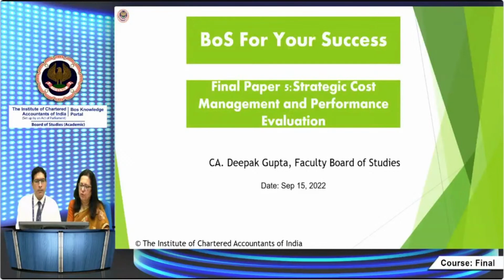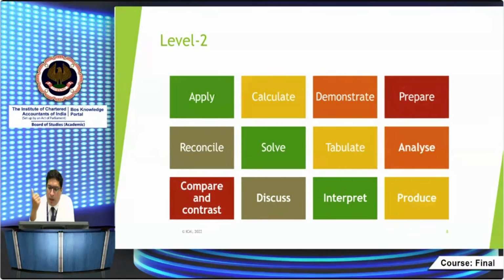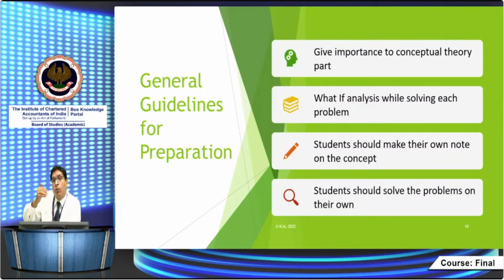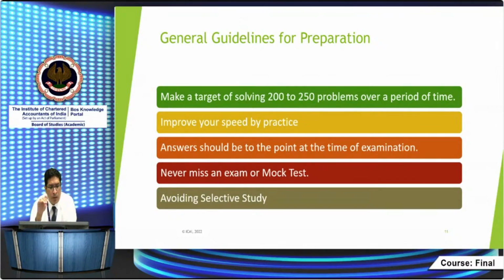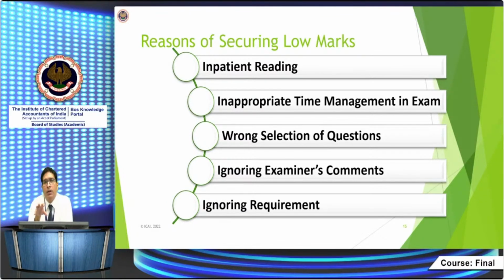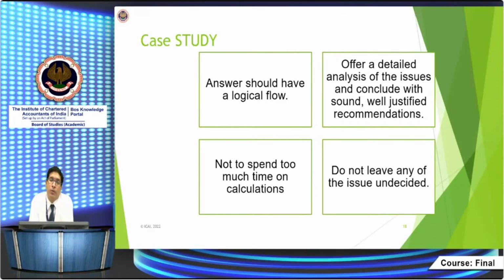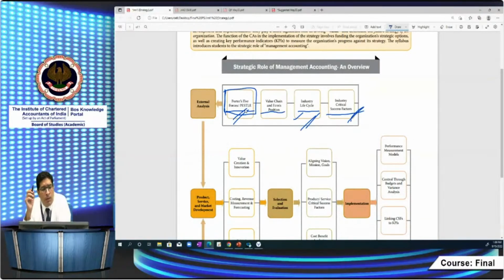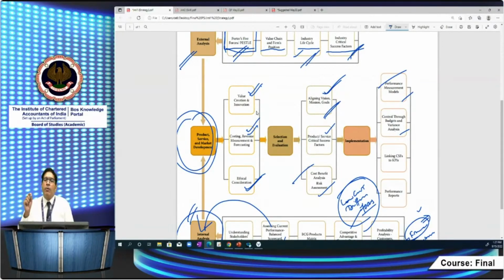BOS For Your Success | Final Paper 5 - Strategic Cost Management & Per...| Session 1 | 15 Sep, 2022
Important: Download/Update latest version of ICAI-BOS Mobile App - A Complete Study Station, if not done earlier. Available on Google, and Apple Play Store.

Dear Student,

                                                    Bos For Your Success continued…
Live Sessions starting from Sep 5th for students of Intermediate and Final levels appearing in Nov, 2022 exams

On the occasion of “Teachers’ Day”, BoS Faculty, your ‘Gurus’, are coming to handhold you on your journey to success. Beginning 5th September, the Subject Faculties will be with you in the morning and evening until 26th Sep, 2022 for making your academic journey smooth and easy till exam time.

Schedule & Timings: 5th Sep — 26th Sep

Join the Sessions for:
• Subject-specific tips
• In-depth knowledge sharing by BoS expert faculty
• Strategizing your study plan
• Avoiding common/repeated mistakes
• Tips to write the exam meticulously

                                                                                                                                                   Director